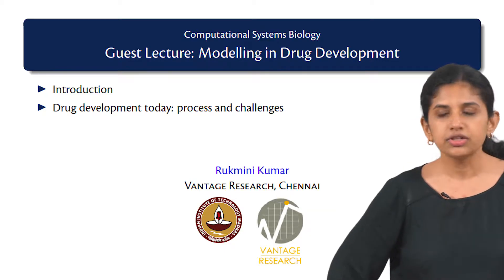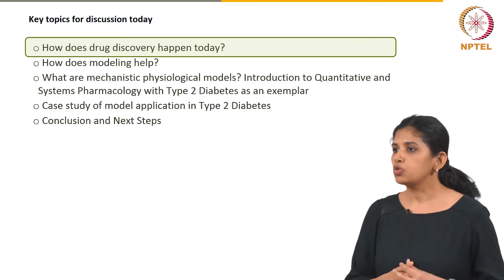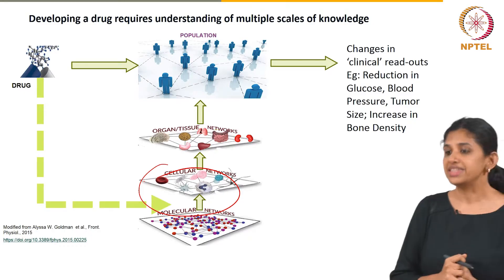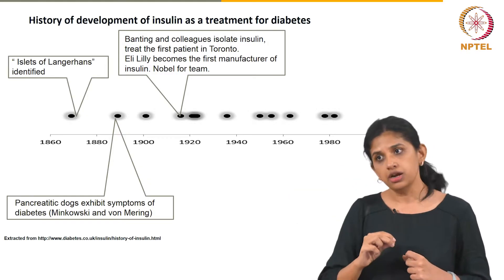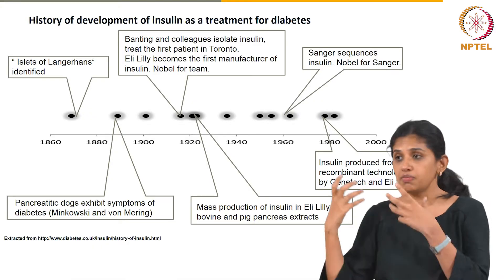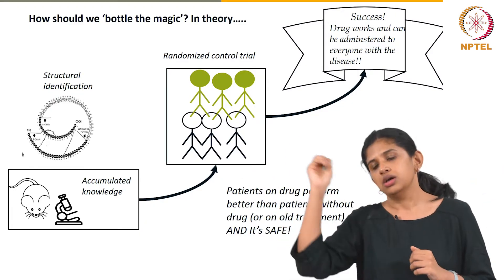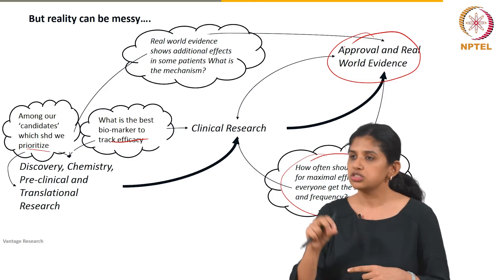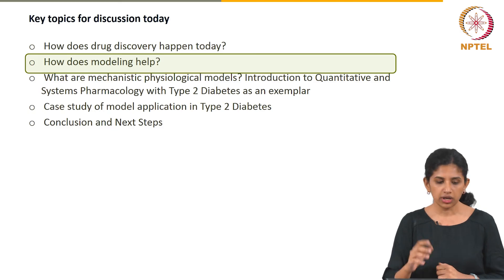#51 Guest Lecture | Modelling in Drug Development | Part 1 | Computational Systems Biology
This guest lecture explores the role of modelling in the pharmaceutical industry, specifically in drug development. It highlights the importance of modelling in improving drug development and provides a concrete understanding of the drug discovery process. Diabetes is used as an exemplar disease to illustrate these concepts.